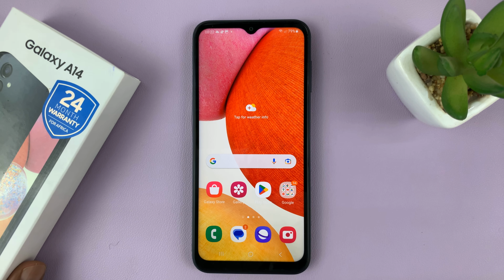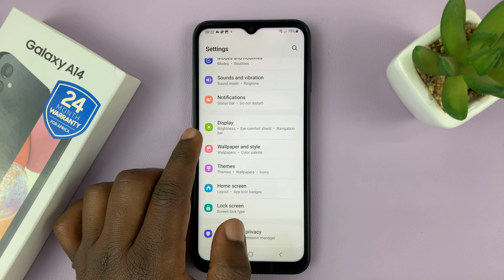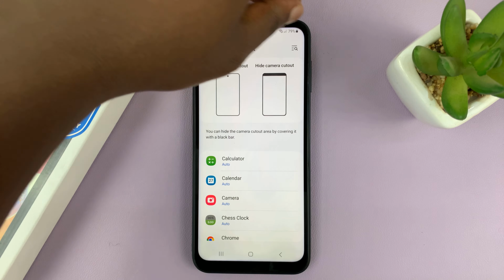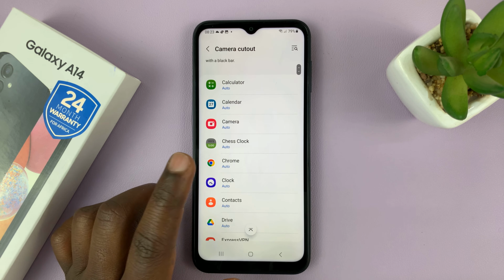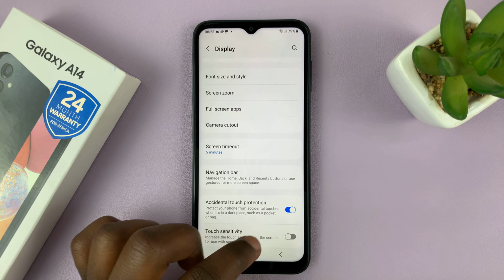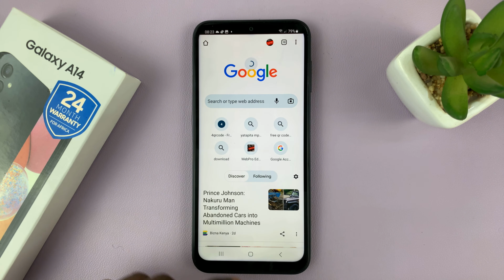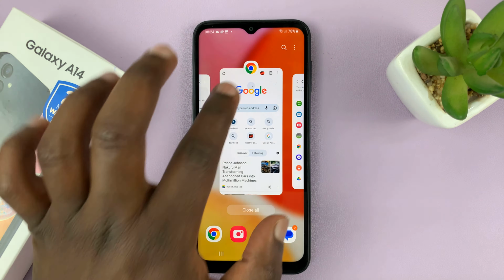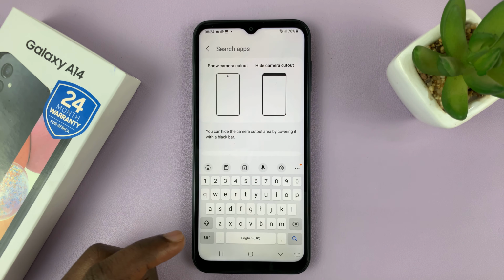How To Hide Notch Camera Cut Out On Samsung Galaxy A14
Learn how to hide the notch camera cut out on Samsung Galaxy A14.
If you're someone who finds the camera cutout on your Samsung Galaxy A14 distracting, you might be wondering how to hide it. In this video, we'll show you a few tips and tricks to make the camera cutout less noticeable.

Firstly, you can try using a dark wallpaper or background. This will help the camera cutout blend in with the rest of the screen, making it less noticeable. Additionally, you can also try using a black status bar, which will make the camera cutout appear as though it's part of the status bar.

If you prefer a customization approach, you can always try using the "Hide front camera" option in your Samsung Galaxy A14's settings. This will add a black bar across the top of your screen, effectively hiding the camera cutout.

You can choose to set how the notch camera cut-out will appear on different applications. Depending on the applications you choose, you can choose whether to show the camera cutout or hide it. Head to "Settings", select "Display" then tap on "Camera cutout". Scroll down and select the application you'd like.

From the menu that appears, choose whether to show or hide the notch camera cutout on the application. We hope these tips help you hide the camera cutout on your Samsung Galaxy A14.

Samsung Galaxy A14 (Factory Unlocked):

Galaxy S23 Ultra DUAL SIM 256GB 8GB Phantom Black:

Cell Phone Tripod Adapter